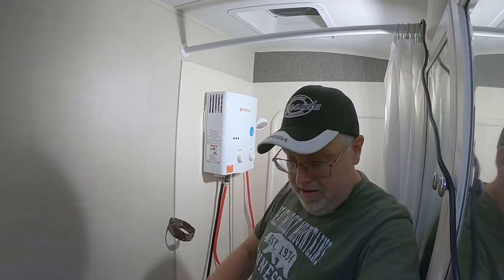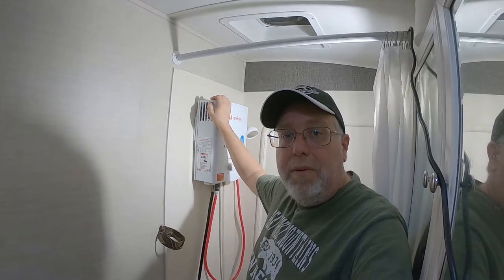RV tankless water heater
A  quick video of our Camplux tankless shower heater.  We installed this in about 20 minutes with just basic hand tools.

Part list to convert from a 20lbs tank to a 1lbs bottle
1- Mr Heater1/4" MPT to 1"-20 Female
1- 1/4" ball valve
1- 1/4" x 2" pipe
thread tape
 Heat the 20lbs fitting with a propane touch to release the green sealant.  After the fitting is removed, use thread tape and assemble all the parts.